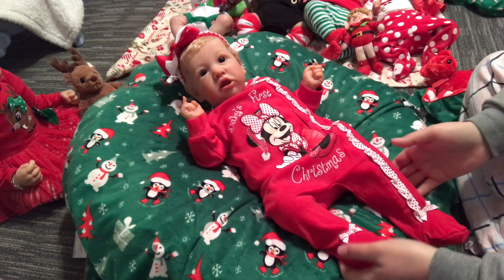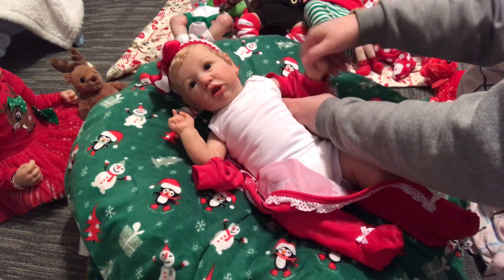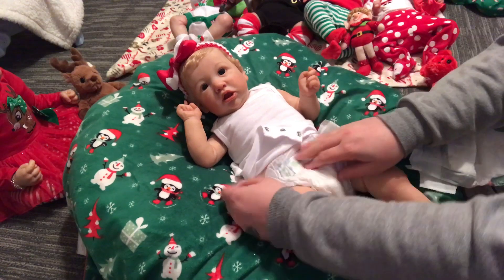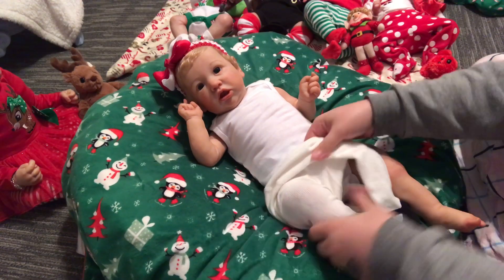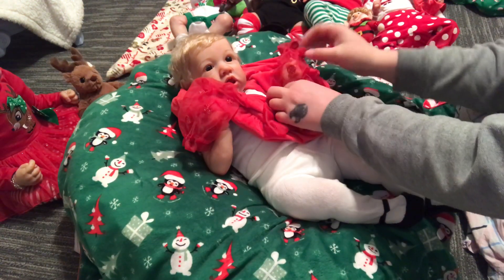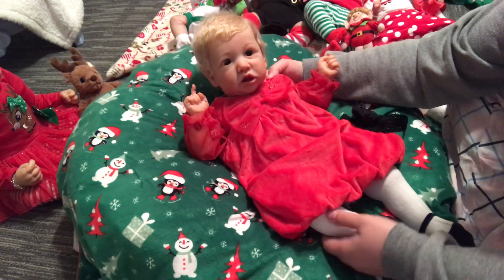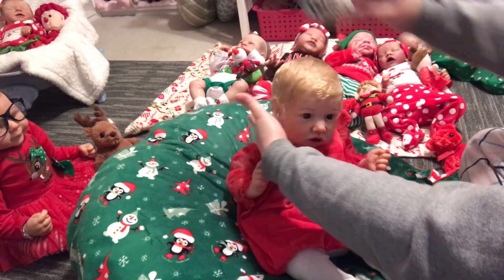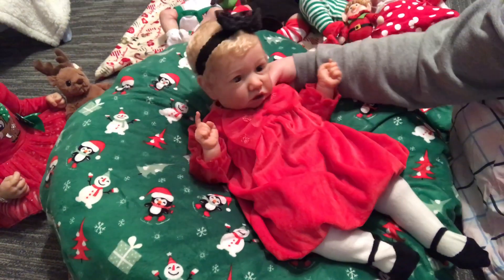REALISTIC FAKE BABY BERKLEY GETS FANCY FOR SANTA!!! (SASKIA BY BONNIE BROWN!!!)